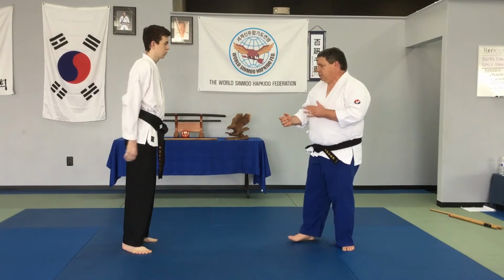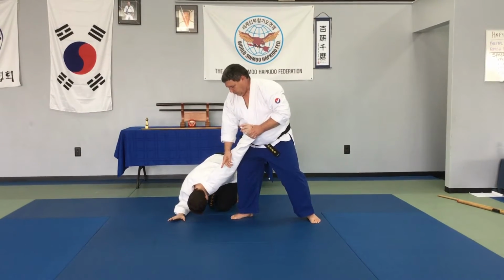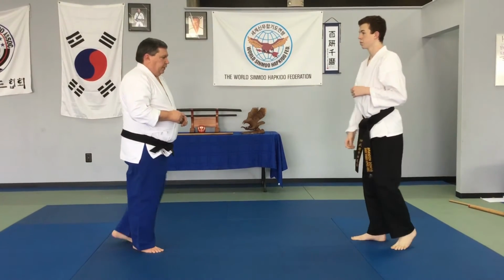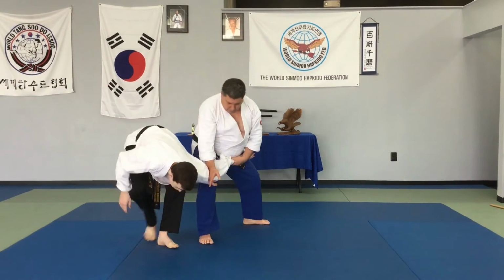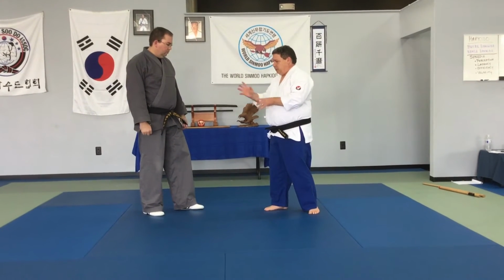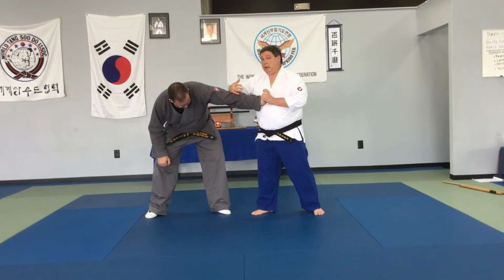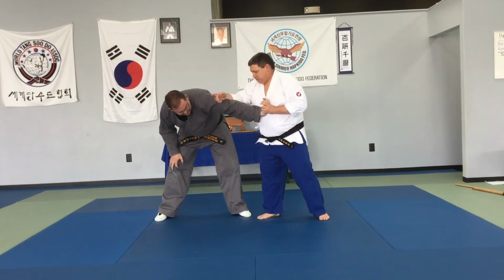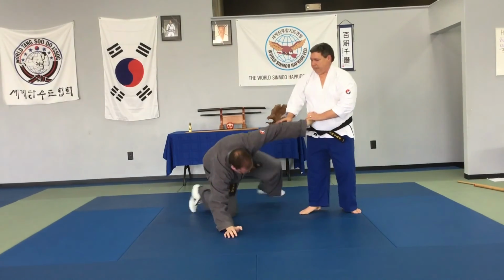Legacy HKD Video 2 - Basic 8. No. 1 - Arm Bar & Dealing w Resistance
Our approach of immediately stopping the person's aggression by simple actions in response to complex actions, applied to traditional Sin Moo Hapkido techniques.